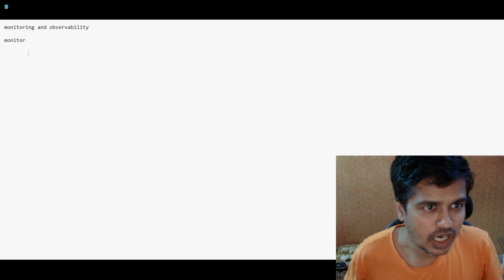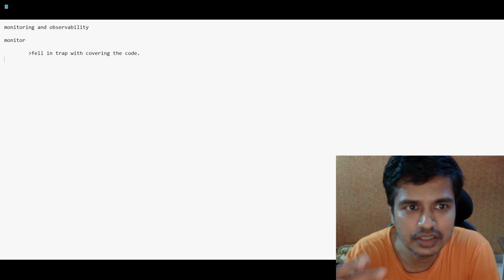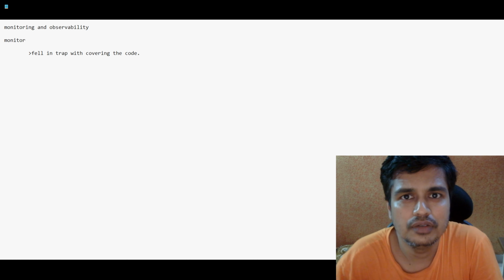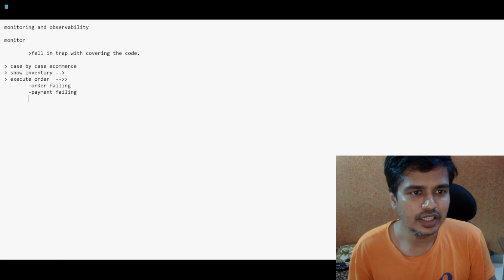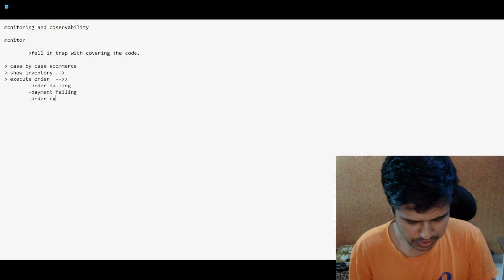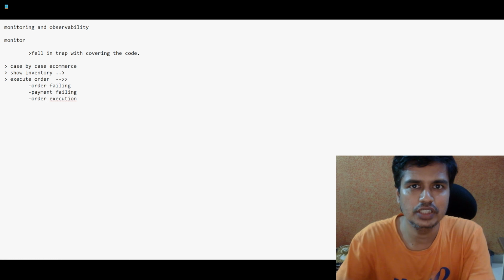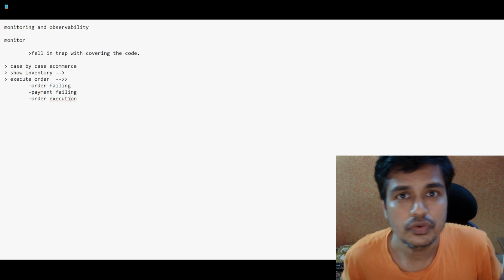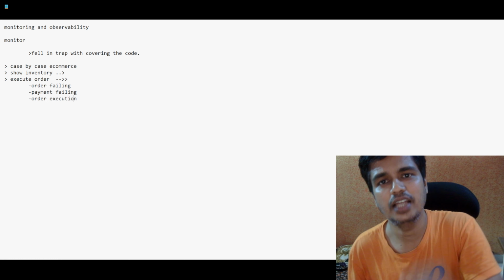how to monitor your application with Prometheus